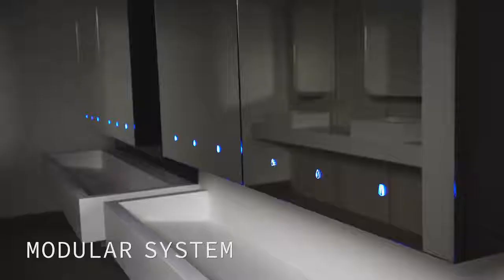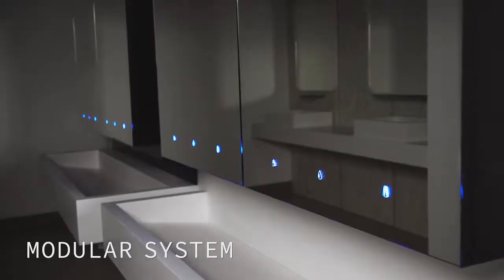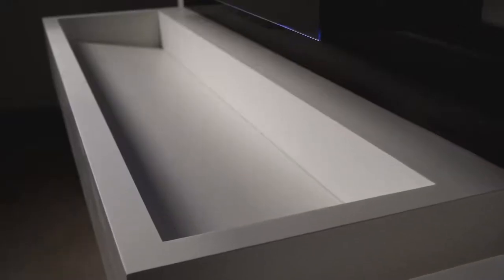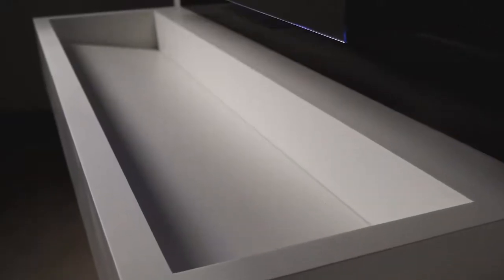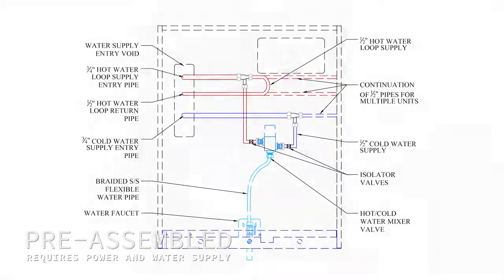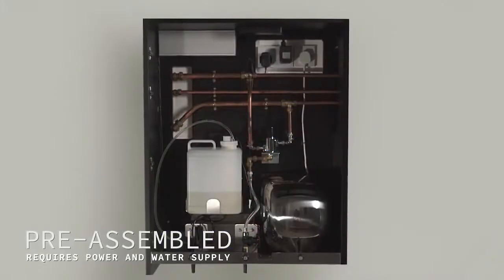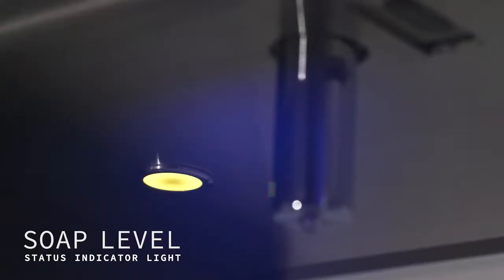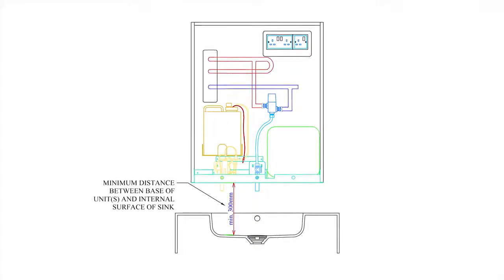Elevant Voiceover PBL